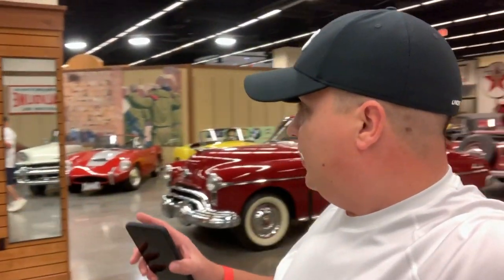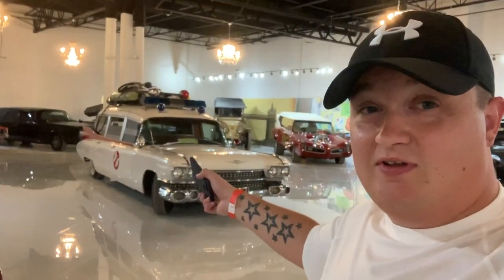Behind The Scenes At Dezerland Auto Museum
I was fortunate enough to take a sneak peek inside a new auto museum coming to Orlando, plenty of cars you will have seen on tv and in the movies.
This entire video was shot on the Apple iPhone XS Max